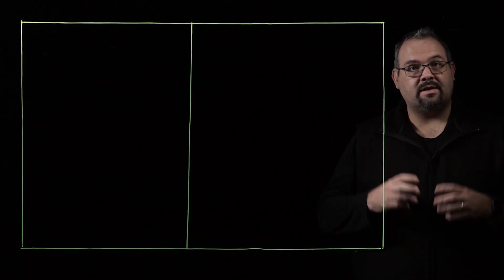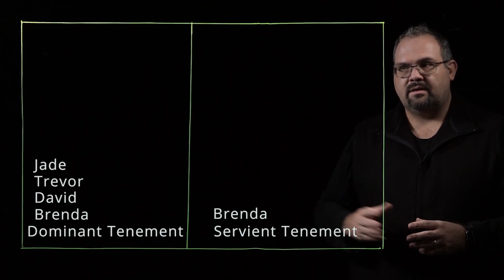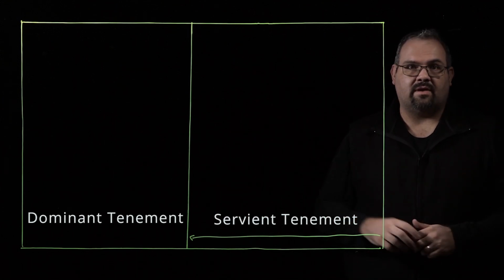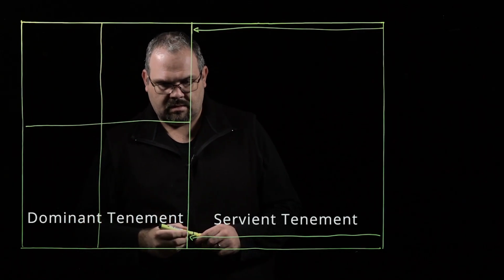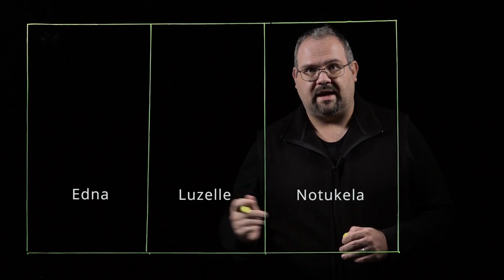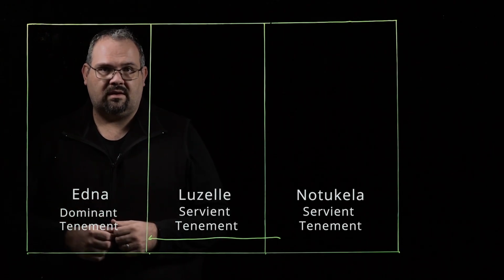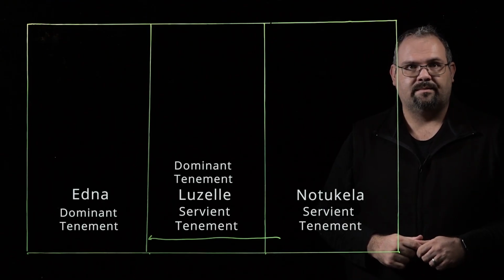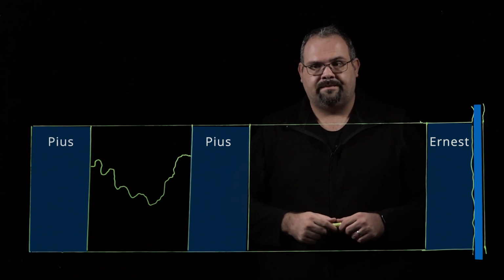Validity requirements for praedial servitudes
If you found this narration useful, please consider making a small contribution